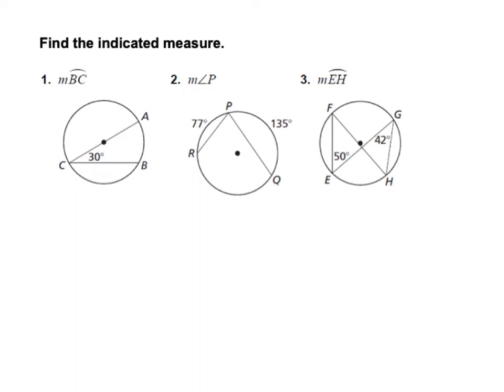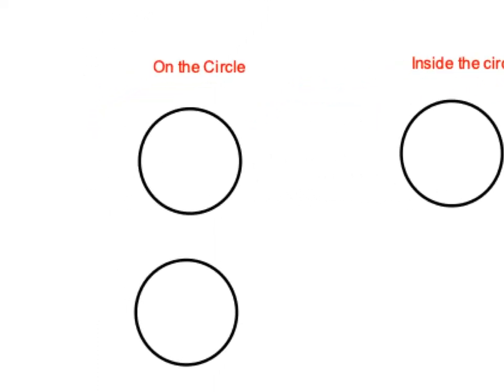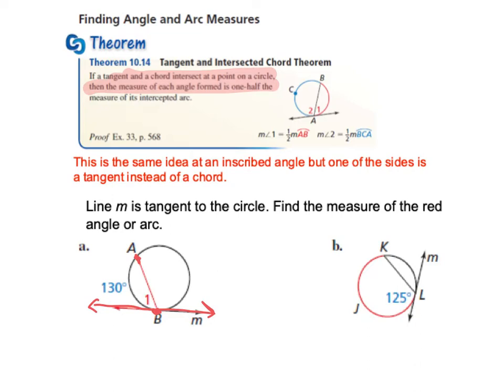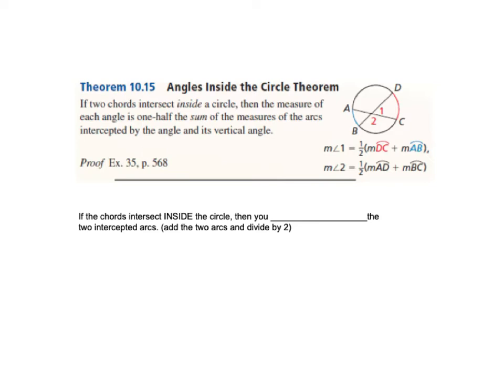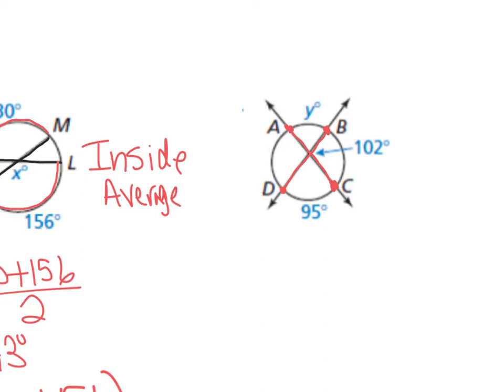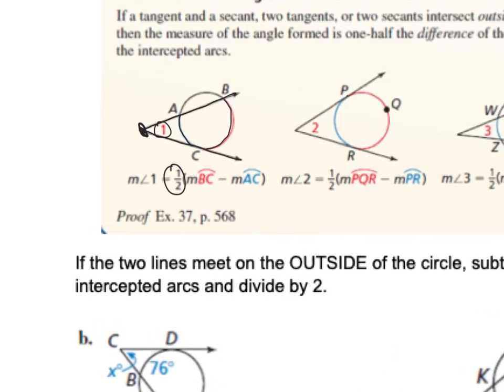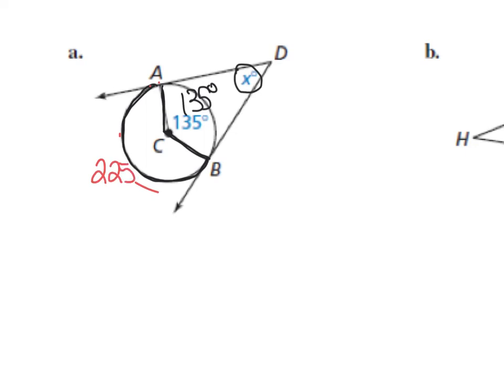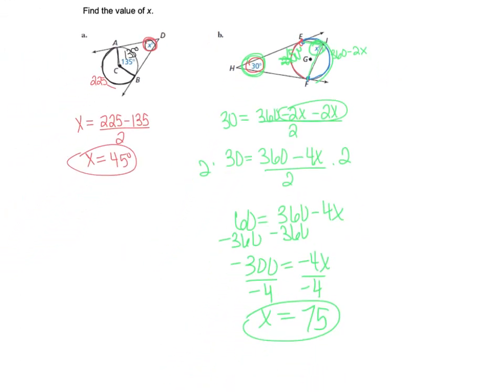Geo 10.5 notes